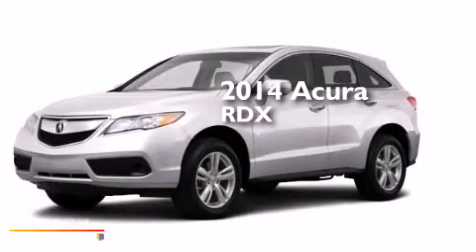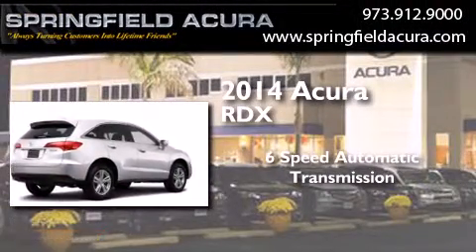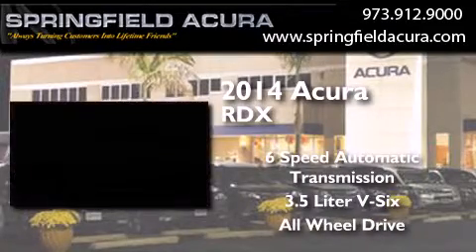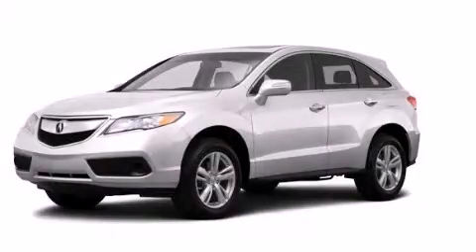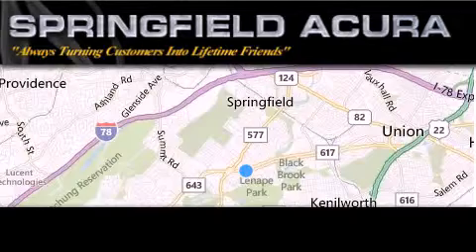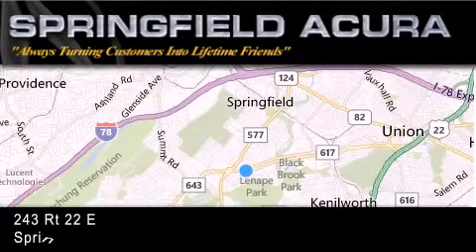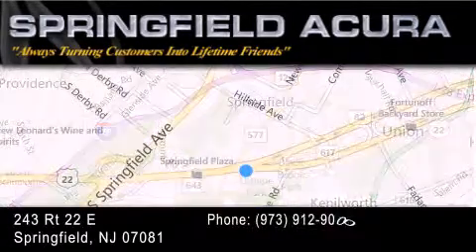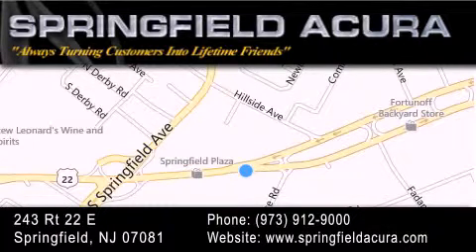2014 Acura RDX Springfield NJ 07081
We have been honored to serve the Springfield NJ area , we promise that your experience at our dealership will exceed your expectations ! Year : 2014 Make : Acura Model : RDX Engine : Premium Unleaded V-6 3.5 L/212 Trans . : Automatic Exterior : White Diamond Pearl Interior : Parchment Springfield Acura 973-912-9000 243 US 22 Springfield , NJ 07081